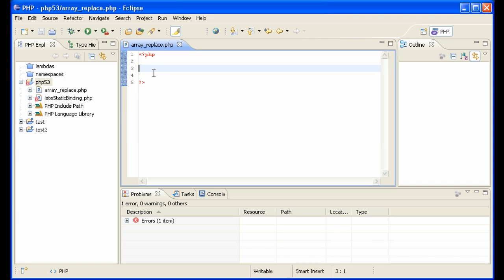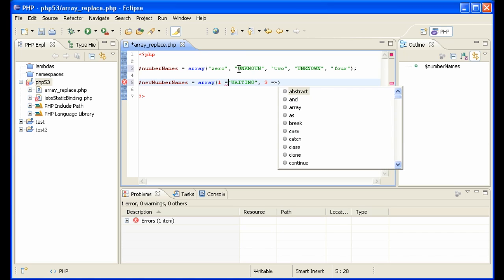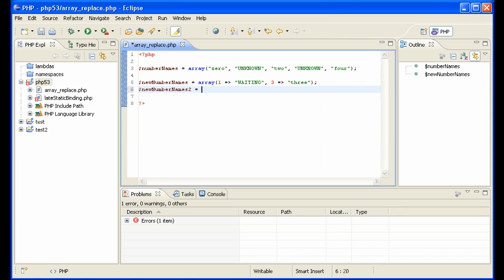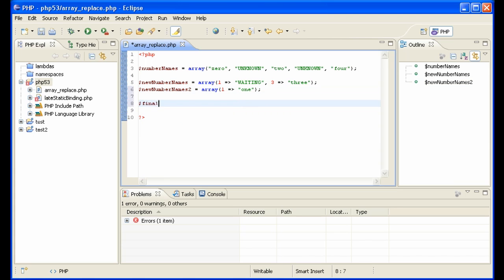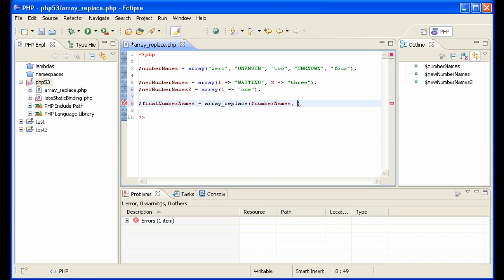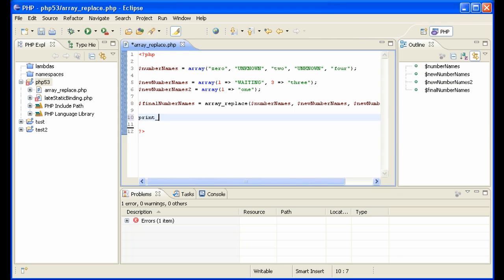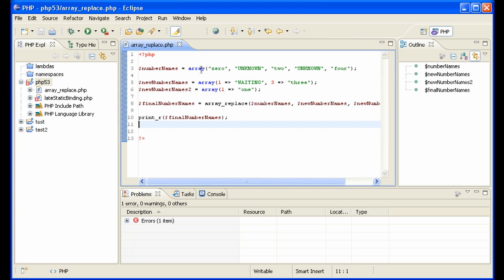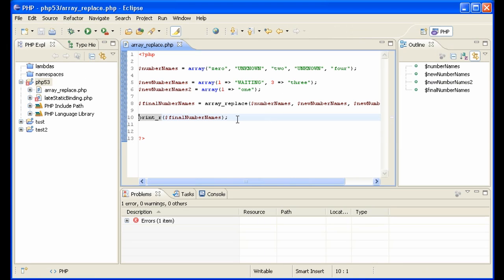The New array_replace Function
In this video you'll see how to use array_replace to overwrite an array with groups of changes.